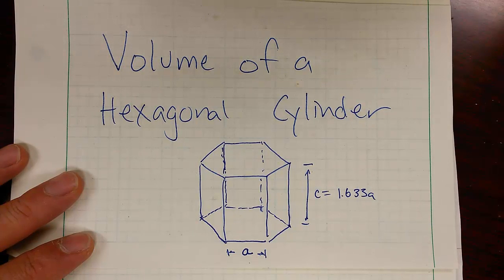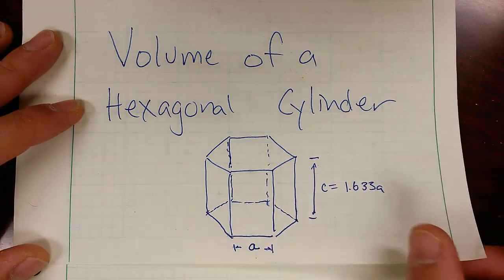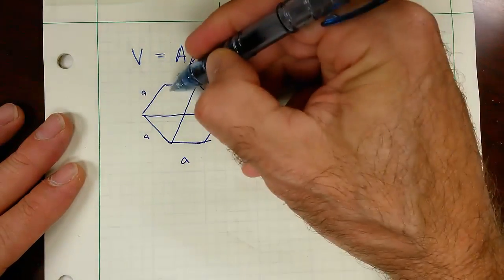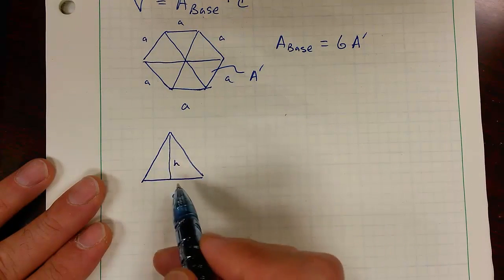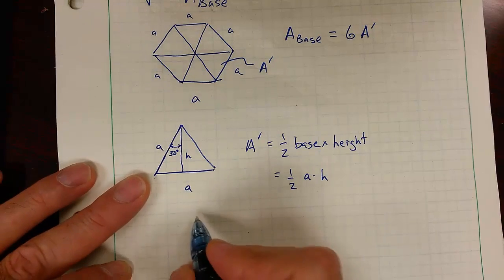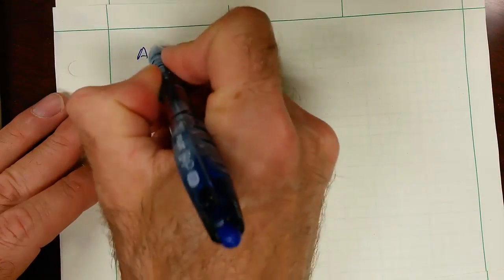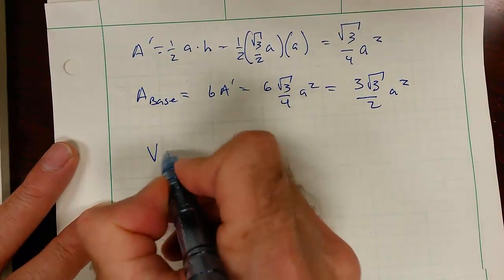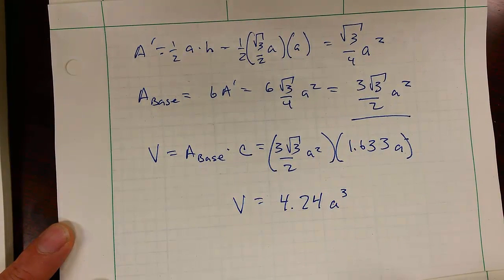Volume of a Hexagonal Cylinder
Unit cell calculations for Hexagonal Close Packed crystals require an understanding of the geometry of hexagonal cylinders. This video discusses this geometry during the derivation of an equation for the volume of the hexagonal cylinder.